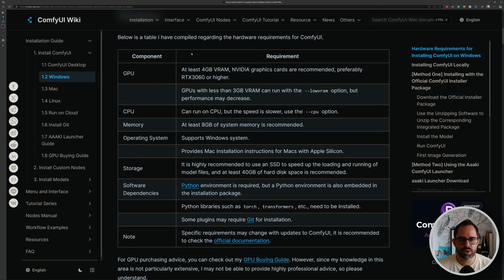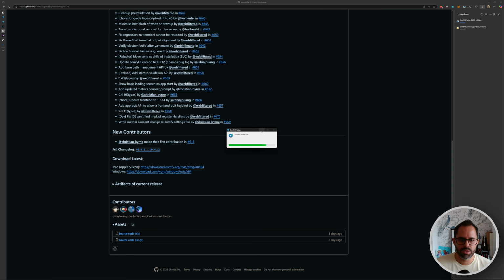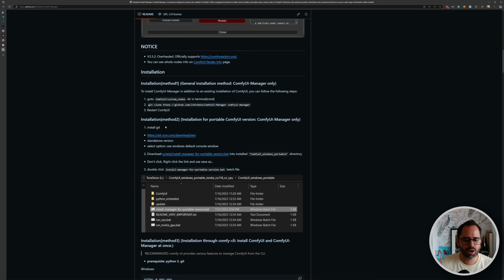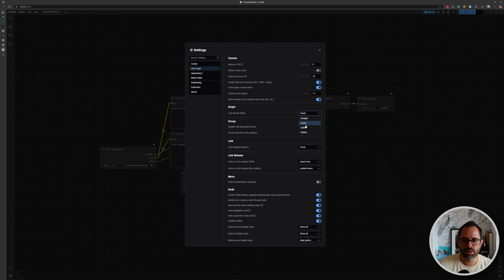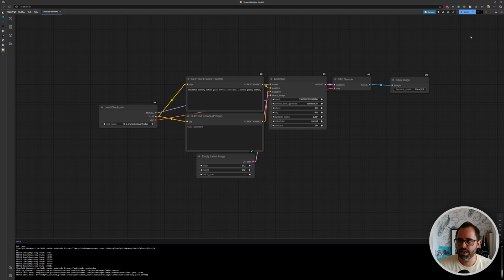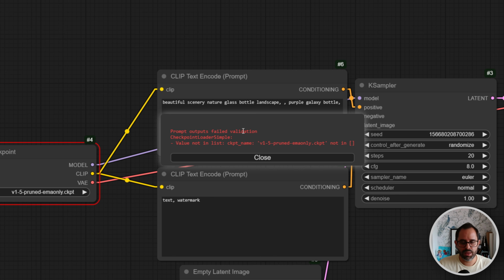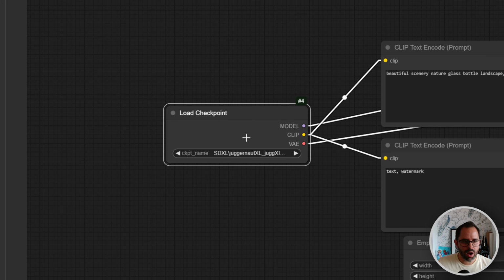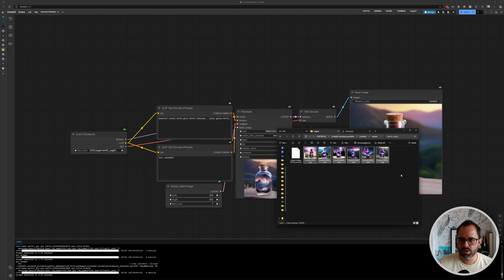ComfyUI For VFX - Ep01 - Getting Started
Thanks for all your support! With this episode, I'm officially starting a ComfyUI series from the eye of a VFX artist. Today's episode is all about getting started and having a baseline so that we can all work together as more episodes are released.

_____ TIME STAMPS _____
00:00 Intro
02:01 Hardware requirements
02:56 Resources
03:52 Client options
05:22 Installing ComfyUI portable version
06:30 Installing ComfyUI standalone
07:01 Installing ComfyUI in Pinokio
07:15 ComfyUI in the cloud
09:40 Launching ComfyUI for the first time
10:53 ComfUI manager
15:31 Adjusting settings
17:28 Navigating ComfyUI
21:04 Resource monitor
23:54 Basic UI - nodes
25:23 Error on generation
27:07 Downloading a model
30:50 Generating images
34:51 Output folder
35:31 Final thoughts

Please note that the content discussed in this video, including AI models and software tools, may be subject to copyright laws, licensing agreements, and other legal restrictions. It is your responsibility to ensure that you have the proper licenses or permissions to use any software, models, or content mentioned in this video.